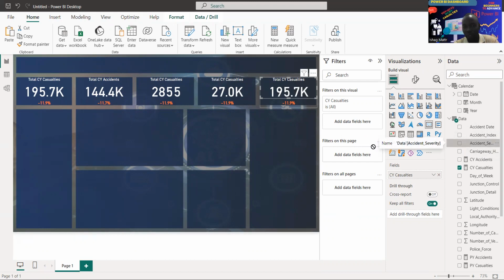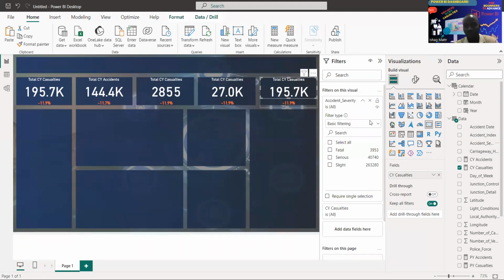Essential Power BI Tips for Data Analysts : power bi / power bi dashboard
In this video, we'll be exploring essential power BI tips for data analysts. Starting with a quick overview of power BI, we'll cover how to create custom reports and dashboards, as well as how to manage and slice and dice your data. We'll also look at some of the best ways to use power BI for data analysis.
In this video, I'm going to show you some essential tips for working with Power BI. If you're a data analyst or power bi user, then this video is for you!I'll cover topics like creating reports, using data models, and more. I hope you enjoy this Power BI tutorial, and that it helps you to become a better data analyst!In this comprehensive Power BI Dashboard tutorial, you'll discover an ultimate guide to creating and analyzing interactive data visualizations. Dive into the world of Power BI and unlock the potential of your data! Whether you're a beginner or an expert, this tutorial covers everything you need to know to build visually stunning and insightful dashboards using Power BI. Over the course of this step-by-step guide, we'll explore various techniques and best practices to help you transform raw data into meaningful visual representations.Learn how to connect your data sources, design visually appealing reports, and leverage Power BI's robust set of features to gain valuable insights. Unleash the power of interactive data visualizations and make informed business decisions faster than ever before!Key Topics Covered:- Understanding the fundamentals of Power BI and its role in data analysis.- Connecting to different data sources, including spreadsheets, databases, and cloud services.- Creating visually compelling reports using a wide range of customizable visualizations.- Utilizing Power BI's intuitive interface to design interactive dashboards that tell a powerful data story.- Exploring advanced features such as drill-through, bookmarks, and measures to enhance data analysis capabilities.- Sharing and collaborating with others by publishing your dashboards to the Power BI service.PowerBI DataVisualization DashboardTutorial Analytics DataAnalysis DataVisualizationTutorial BusinessIntelligence DataDashboard DataVisualizationDashboard InteractiveDashboard DataVisualizationTips DashboardDesign DataAnalytics PowerBIDashboard DataVisualizationTutorial DataVisualizationGuide DataVisualizationTechniques InteractiveDataVisualization DataVisualizations DataReporting DataInsights data analytics#power bi tutorial#learn power bi#powerbi#power bi project